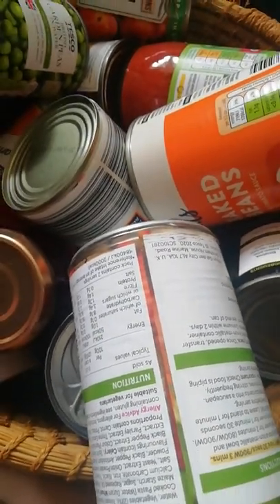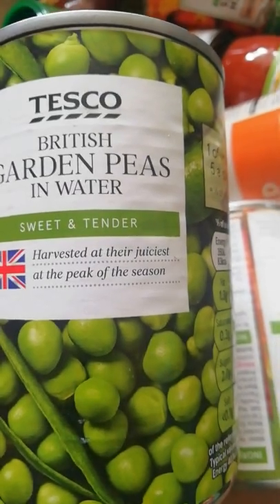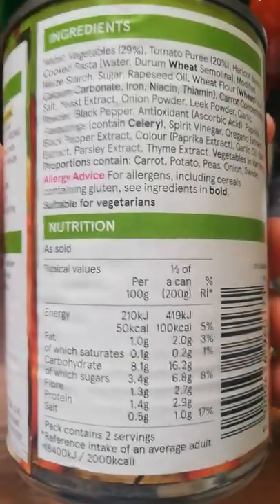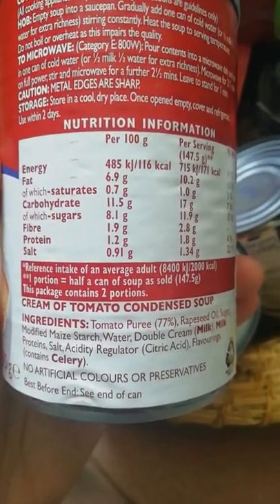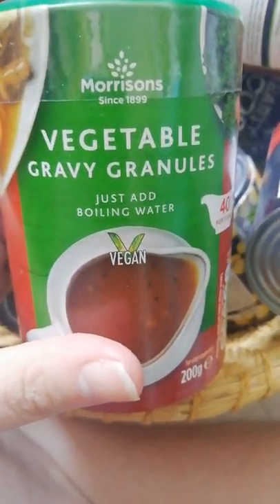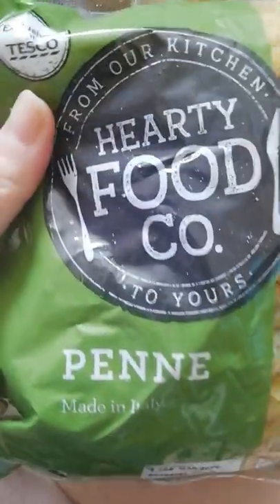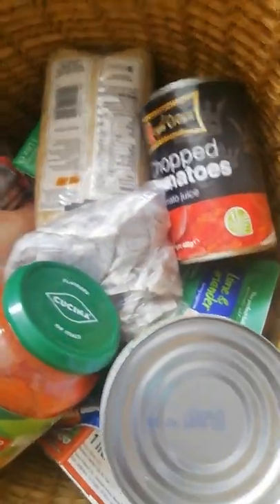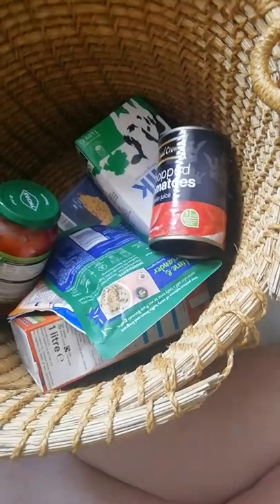food bank June 2022 UK/Scotland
what I received this month to last "3" days